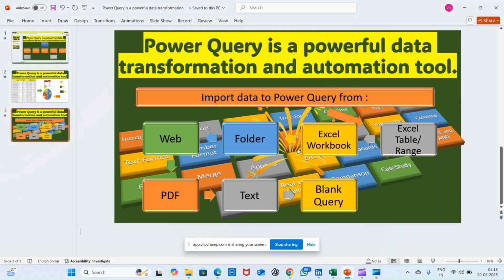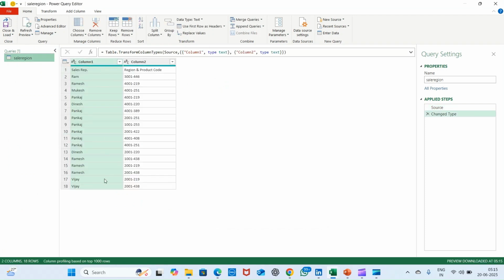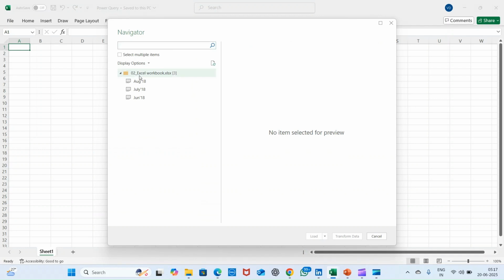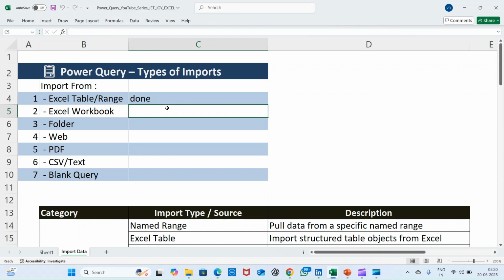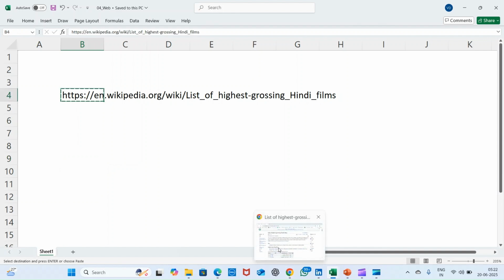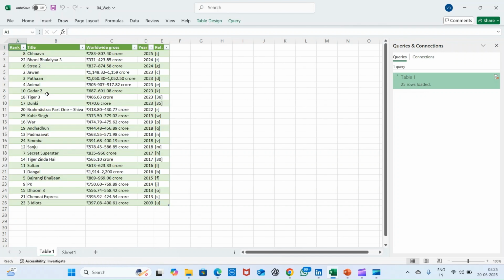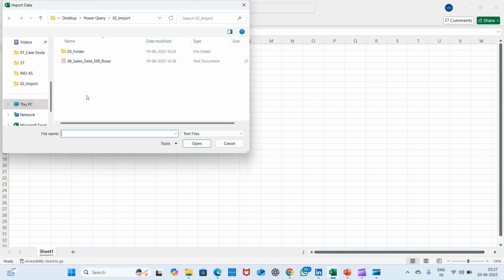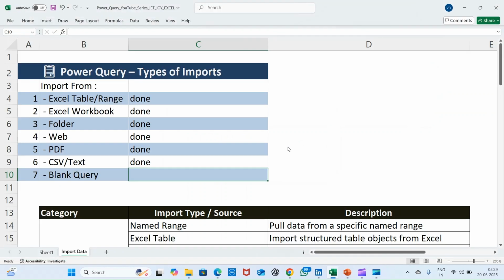Power Query in Excel - Import data into power query through Sheet, Workbook, Folder, Web, PDF etc.